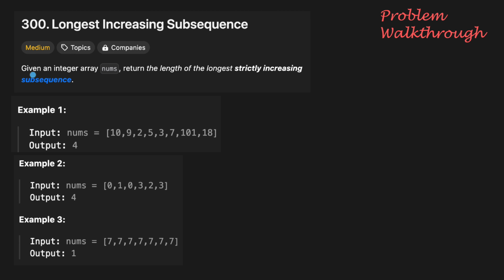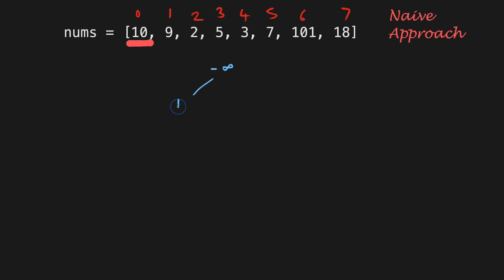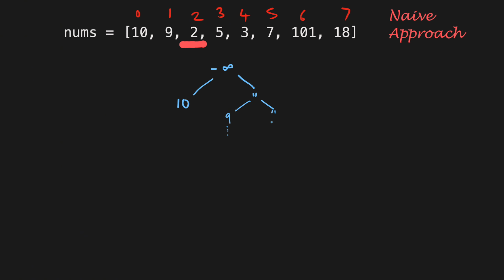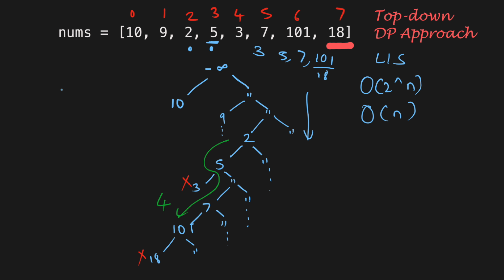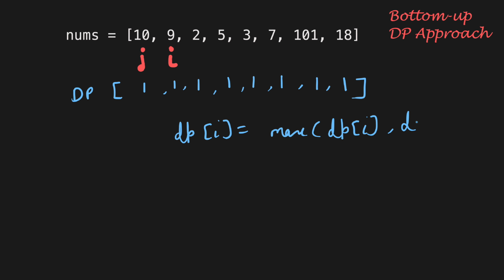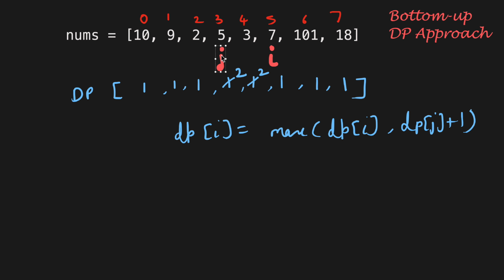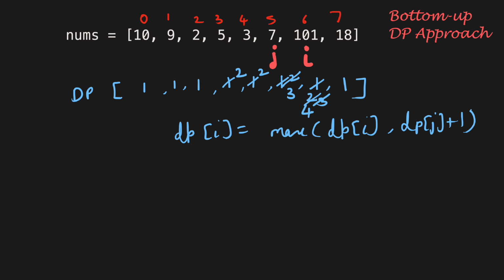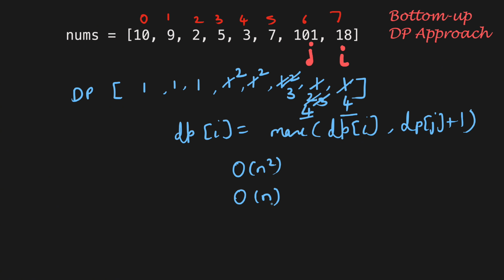Longest Increasing Subsequence - Leetcode 300 | Using Dynamic Programming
Given an unsorted array of integers, find the length of the longest increasing subsequence.